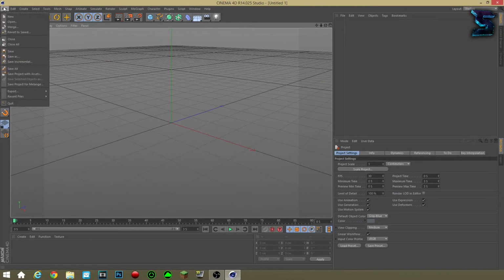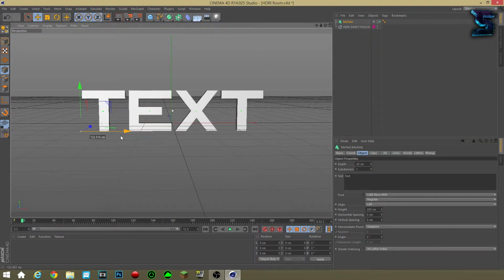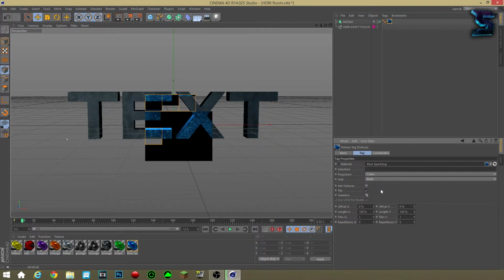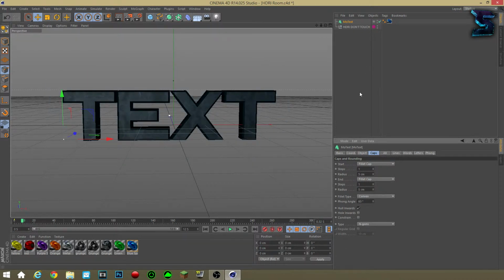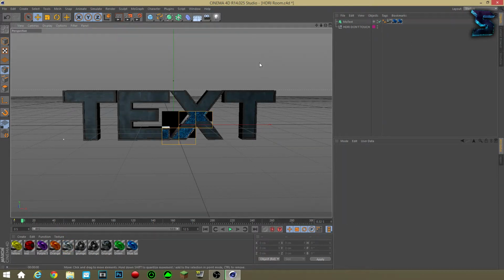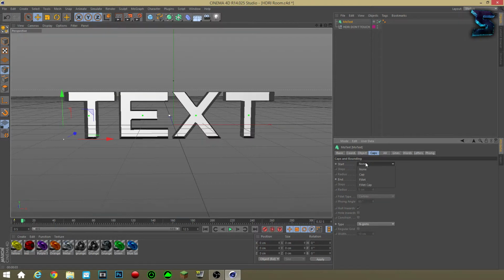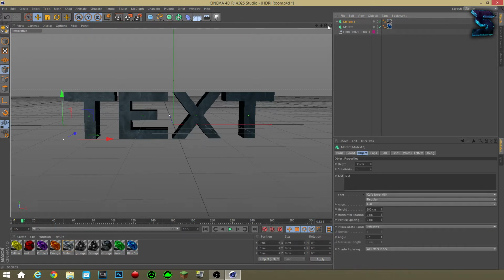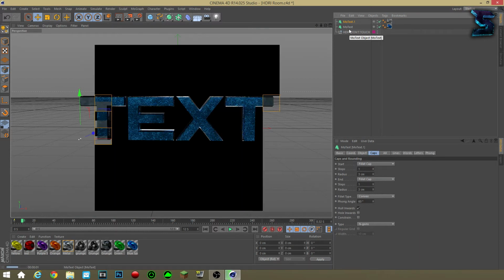"How to Create Awesome Texts in Cinema 4D" Voice Tutorial #5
Today I have for you a great video for those of you that do not know how to add materials to your texts and how to make texts pop out and be more eye appealing! I hope you enjoy this tutorial and found it useful :D